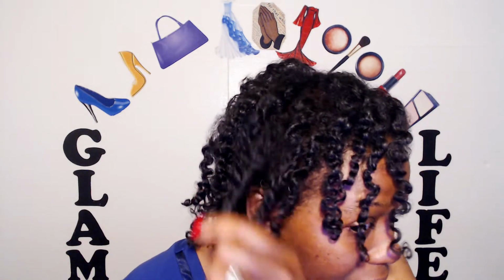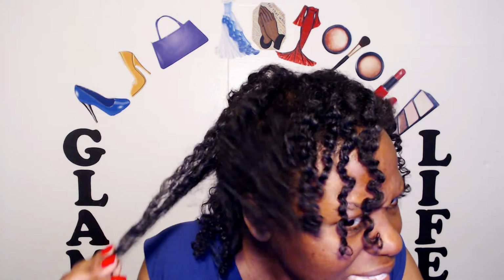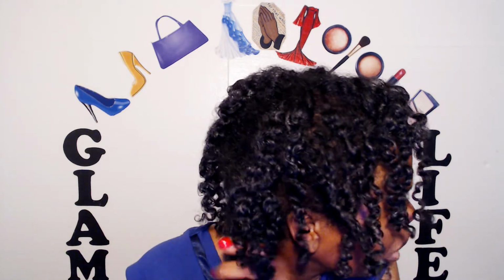Tresemme Moisture Rich Shampoo and Conditioner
It's another wash day and I'm going in with the TRESemme Moisture Rich Shampoo and Conditioner System.  The shampoo does contain sulfates being that I do use mineral oils and petrolatum (hair grease) on my hair.   The TRESemmé Moisture Rich Shampoo and Conditioner system delivers optimized hydration that targets dryness and locks in moisture where your hair needs it most. Created for daily use, this advanced moisturizing system with Vitamin E helps restore vibrancy and makes dry, damaged hair soft without weighing it down. This moisturizing shampoo and conditioner set delivers a salon-healthy look and enviable shine.